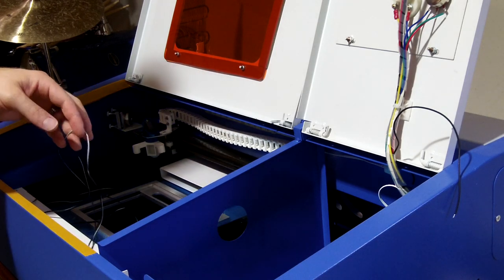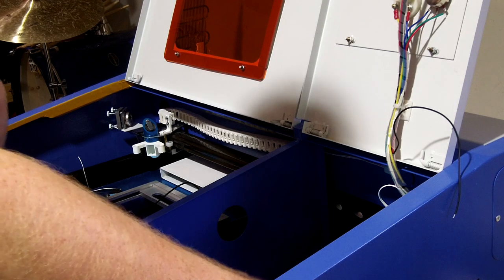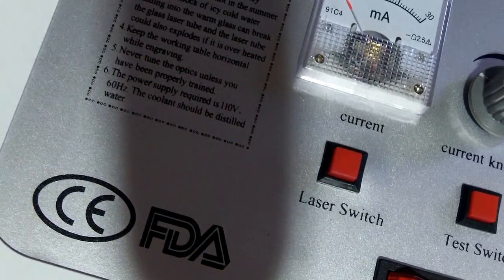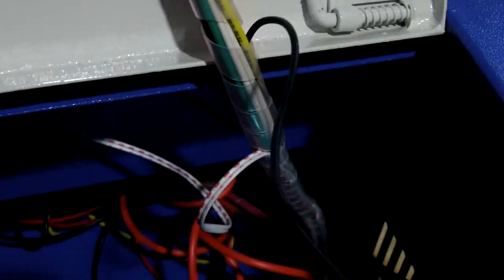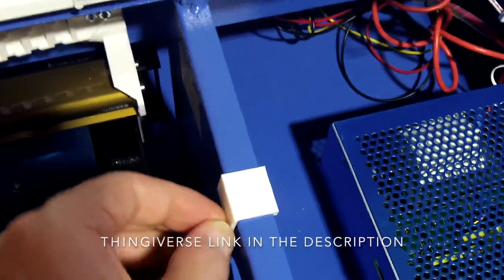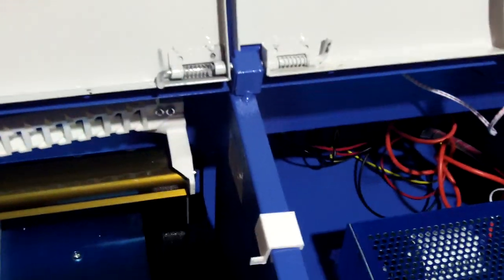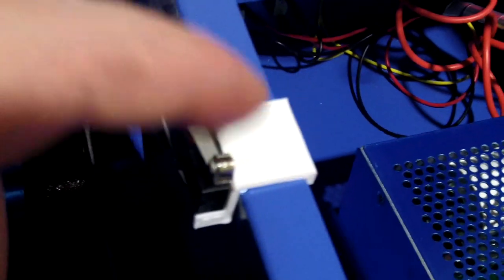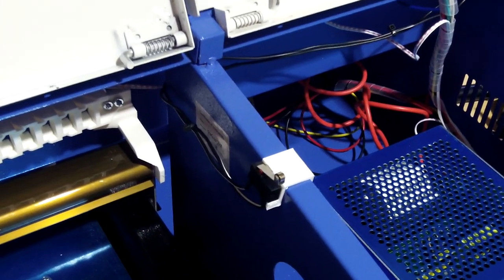K40 Lid Safety Switch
Chinese K40 lasers seems to be dangerous by default. To change that, I install a lid safety switch to prevent the laser from firing while the lid is open.